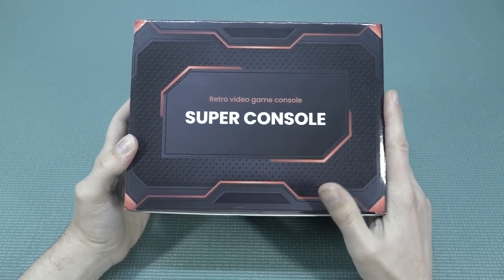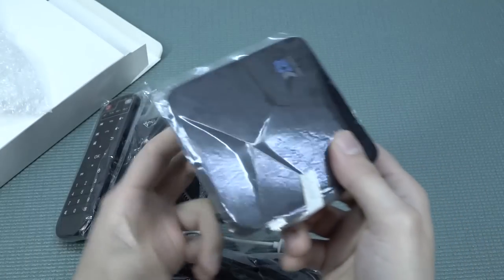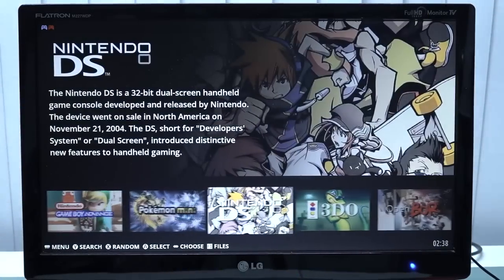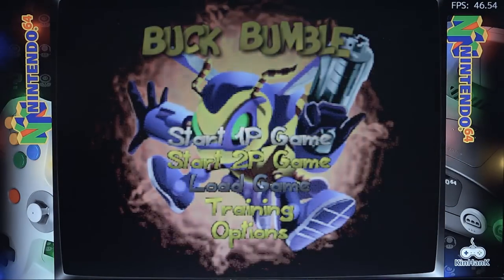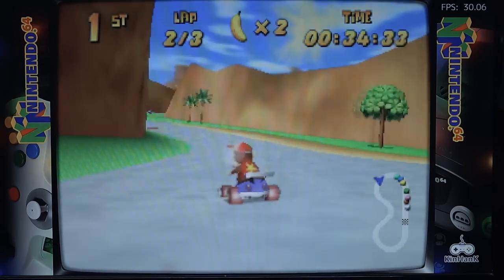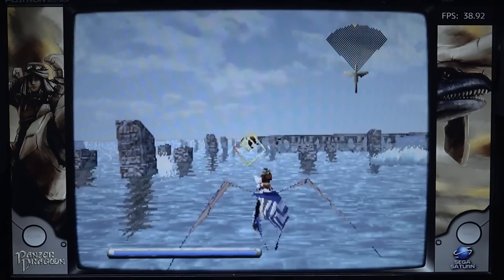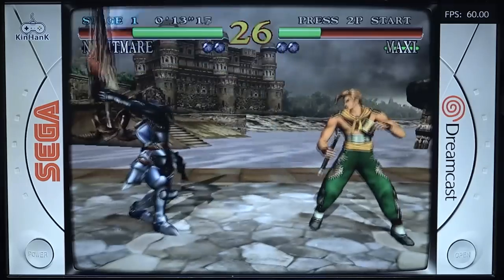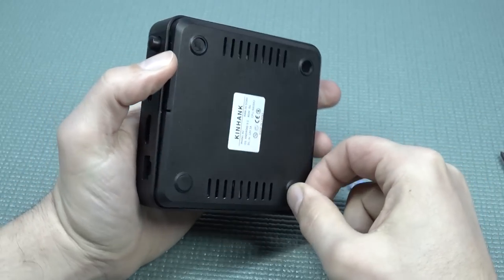Super Console X2 ... Finally The Next Gen Game Box Is Here ! 🤔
Super Console X is back with another machine / android game box system and EmuElec installed. Only how good is it ... and something new to play now ?

Naughty Skipping: 0:00 👹
What's Inside The Box: 0:40
Console Overiew: 3:04
Main Menu: 5:00
Game Testing - Mame - 5:40
Game Testing - N64 - 6:57
Game Testing - 3DO - 9:44
Game Testing - Atomiswave - 10:25
Game Testing - Saturn - 11:46
Game Testing - Atomiswave - 13:10
Game Testing - PS1 - 14:22
Game Testing - PSP - 15:08
Teardown - 16:06
Spec List / The Lie ? - 19:48
Conclusion - 20:22